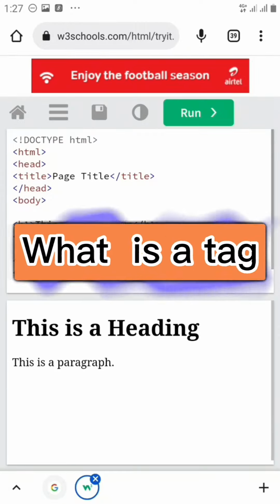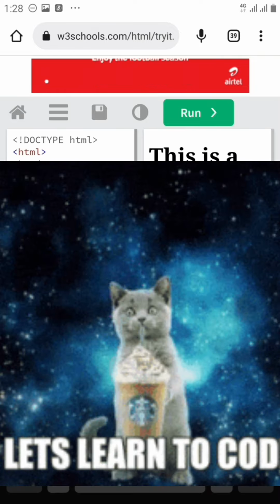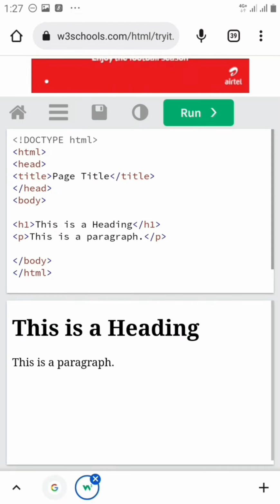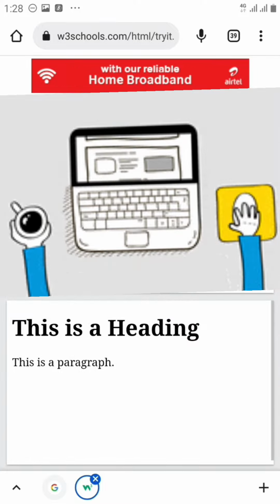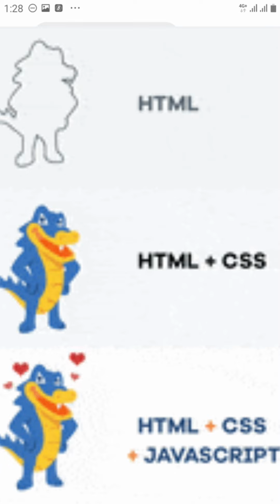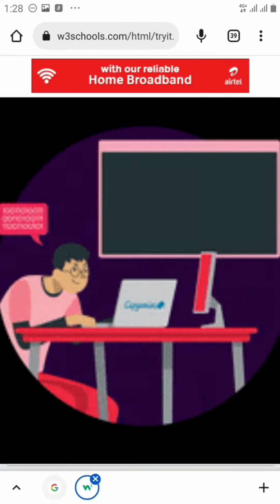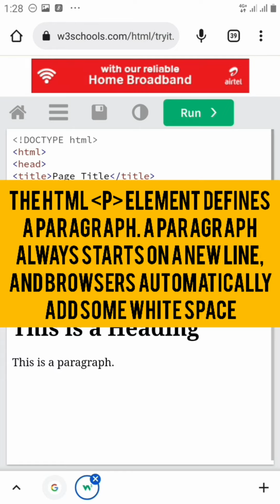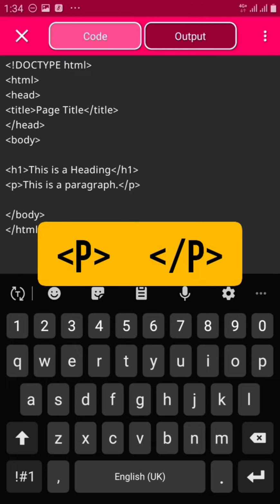Coding On Phone Html Tags Or Elements: A Beginner's Guide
coding,learn to code,secret phone codes how to learn to code on a phone html css js javascrips website development Do you want to learn how to code on your phone? In this beginner's guide, we'll teach you everything you need to know to start coding on your phone using html tags and elements. By the end of this guide, you'll be coding like a pro!

If you're interested in learning how to code on your phone, then this guide is for you! We'll teach you all about html tags and elements, and how to use them to create simple phone html apps. By the end of this guide, you'll be ready to start coding on your phone!
learning to code on phone